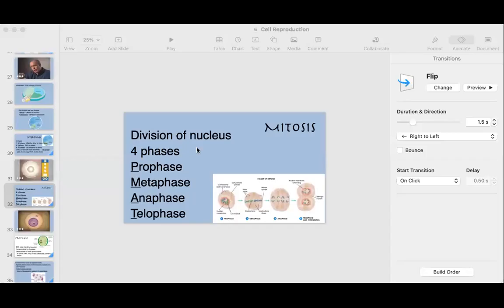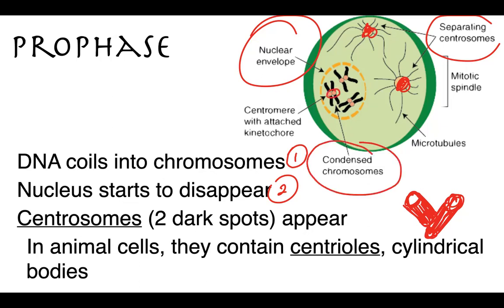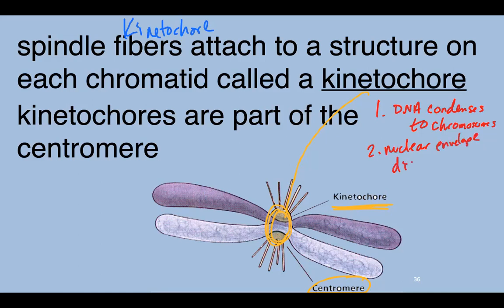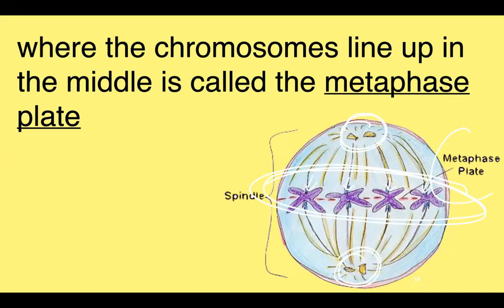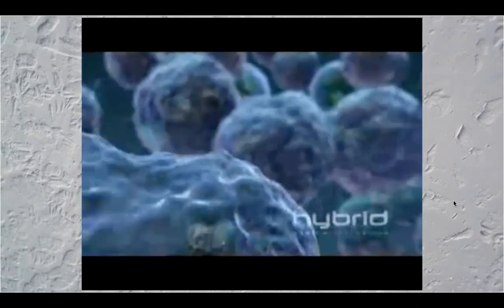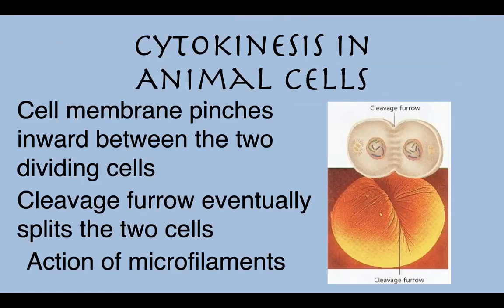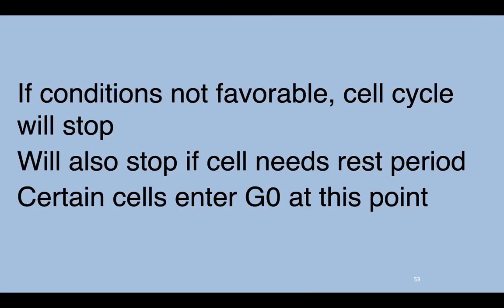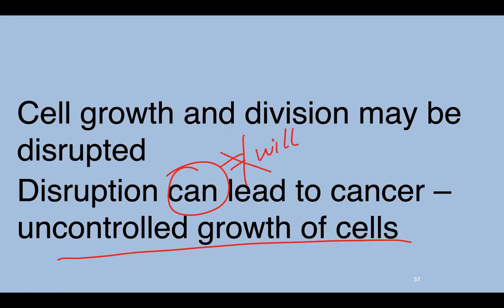Section 2 Part 2 Mitosis